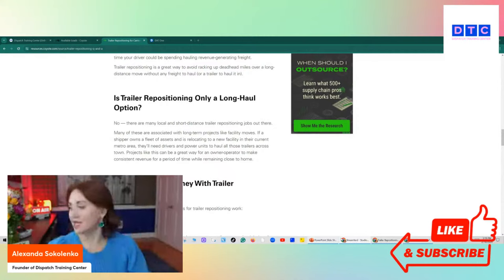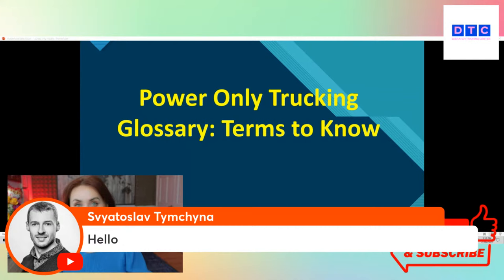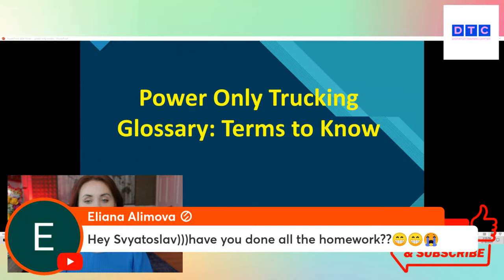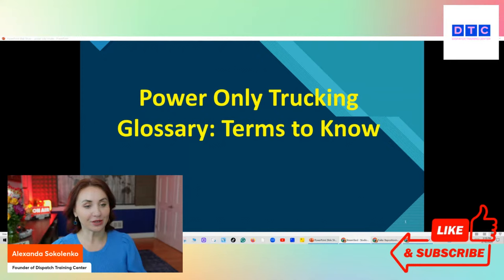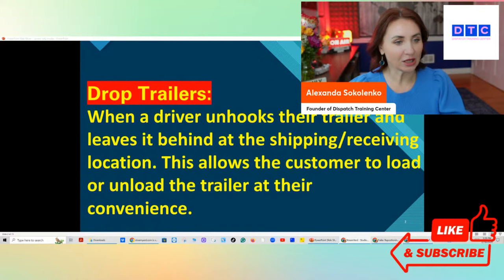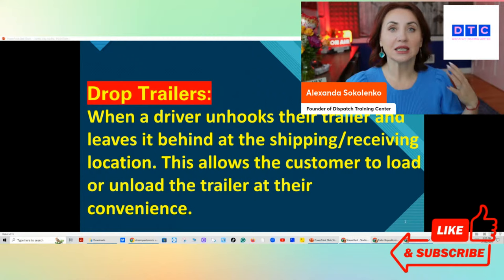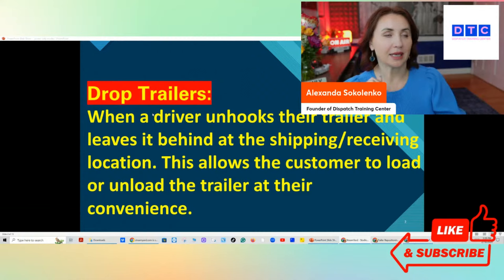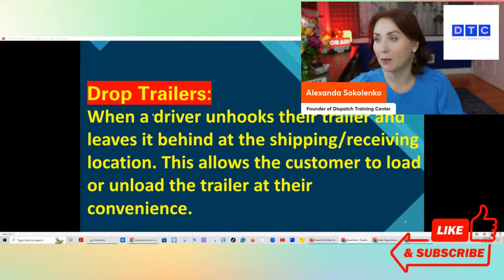Power Only Trucking Glossary: Terms to Know for new dispatchers.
Unlock Your Potential: Live Hands-On Crash Basic Freight Dispatcher Training
Are you ready to take your career to the next level in the fast-paced world of freight dispatching? Look no further!
Interested in pursuing a career as a truck dispatcher in the USA? Sign up for our upcoming training session to gain valuable knowledge and skills.
Our program trains students to make calls, book loads, and become pro dispatchers. Don't miss out on this opportunity to kickstart your career in the trucking industry. Avoid the hassle of dispatcher problems and learn how to become a dispatcher with our courses. Earn money quickly and empower yourself with the skills to dispatch smartly and safely.
 Additionally, our program offers a free month of DAT load boards with the code 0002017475